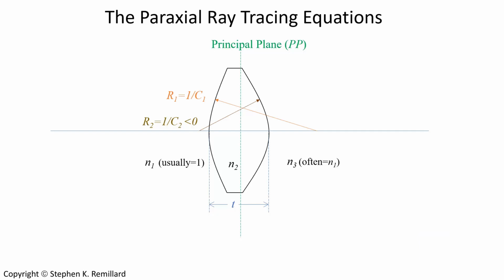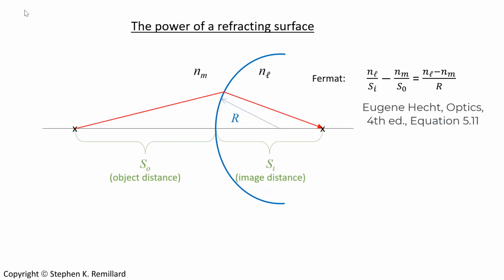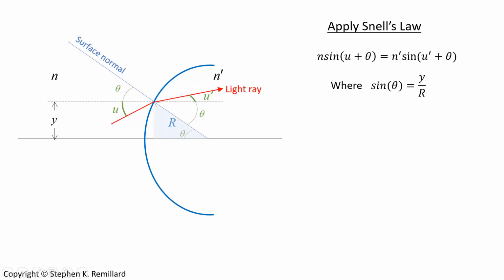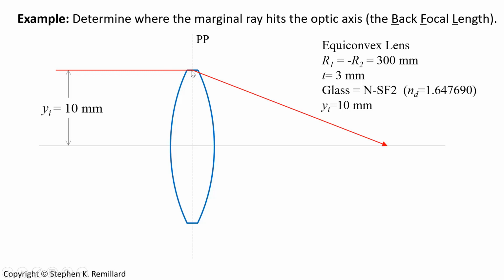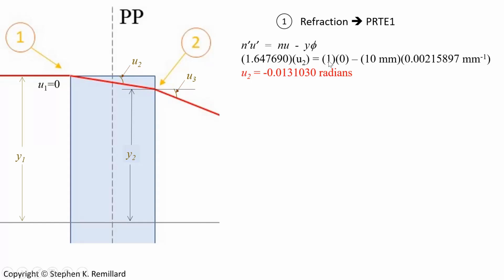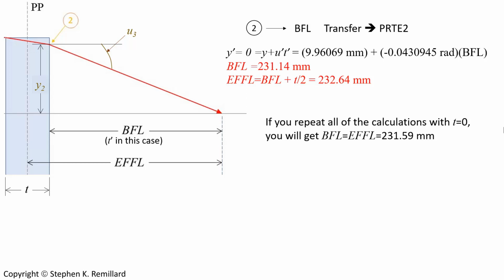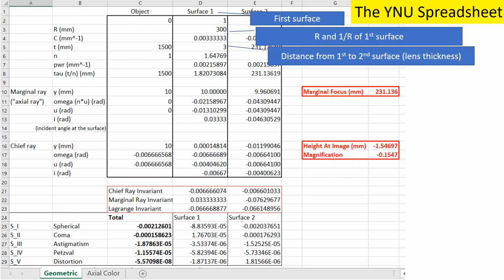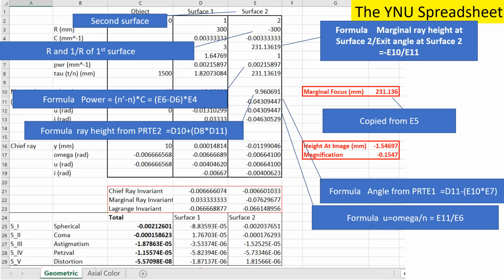Paraxial Ray Trace Equations and Building a YNU Spreadsheet, with an Example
Geometric optics. The two elementary paraxial ray tracing equations are worked out and applied to the analysis of a singlet lens.  Their use in a YNU spreadsheet is described.

Reference: Introduction to Lens Design: With Practical Zemax Examples, by Joseph Geary,  Willmann-Bell (August 1, 2002).

A very thorough guide for YNU spreadsheeting, and an important resource to help you work through your own spreadsheet, is the "Pencil of Rays"